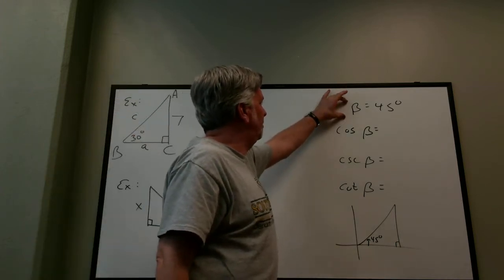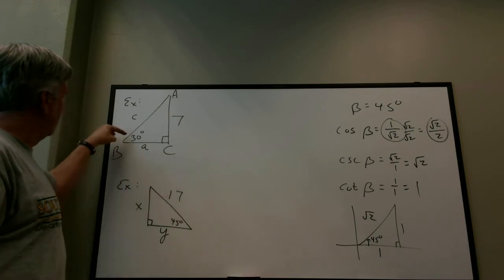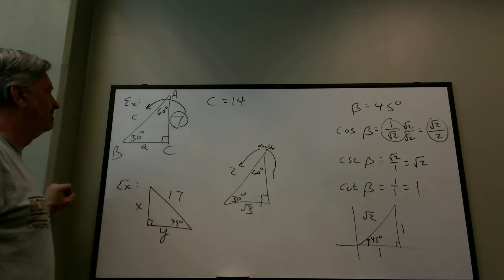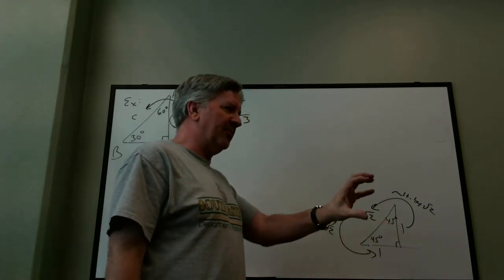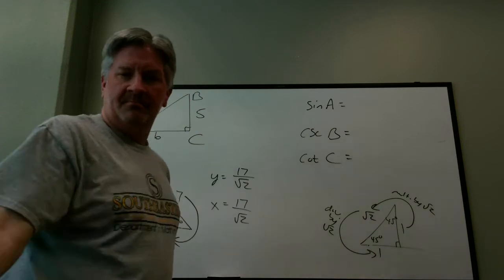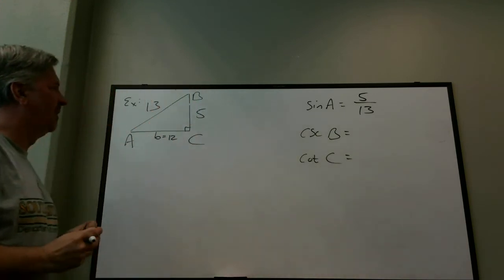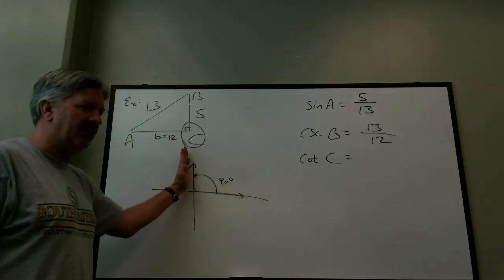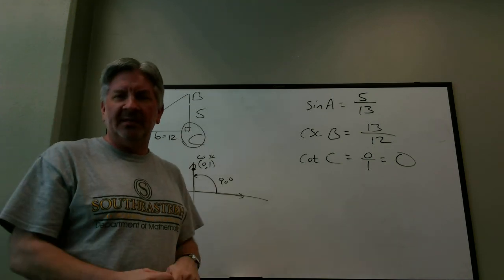Math 162 Section 2.1 Lecture (Part 2)